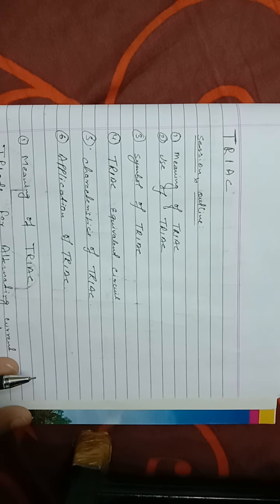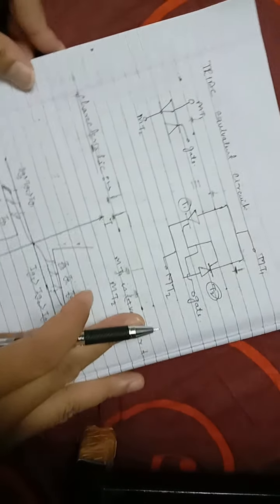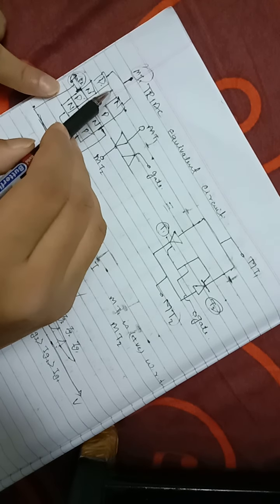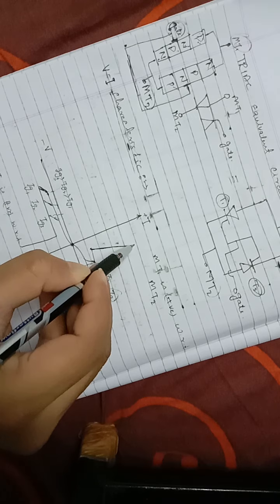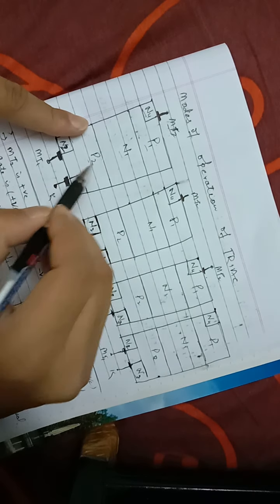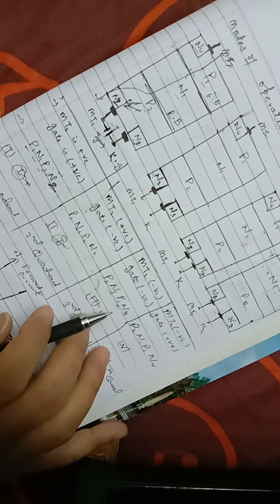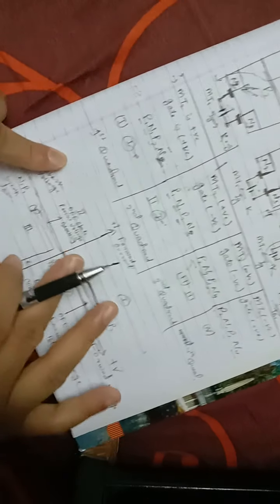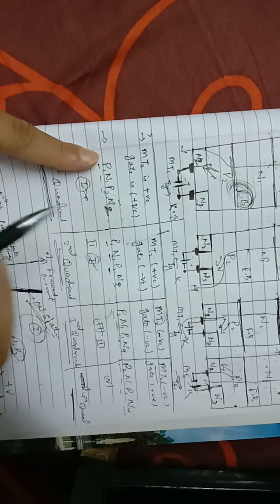TRAIC and it's modes of operation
TRAIC use of TRAIC it's  modes of operation  and VI CHARACTERISTICS OF TRAIC ACCORDING TO JNTU SYLLABUS